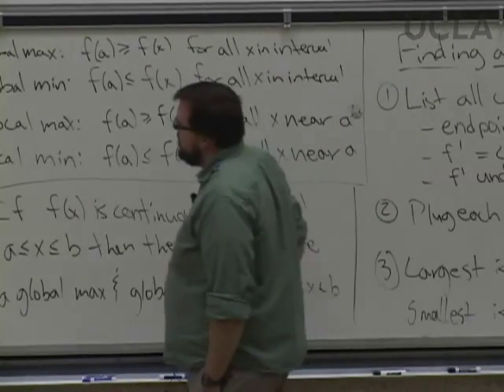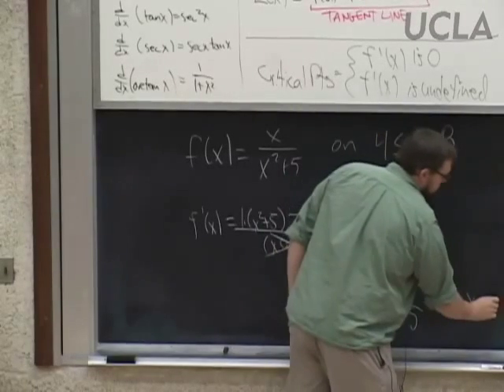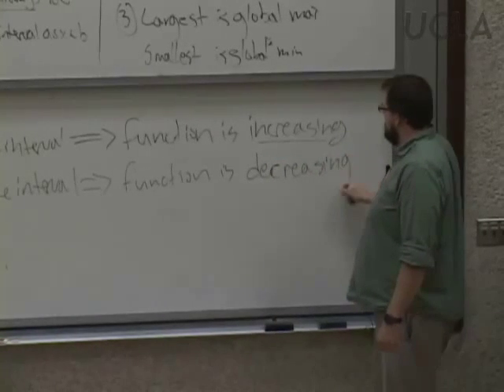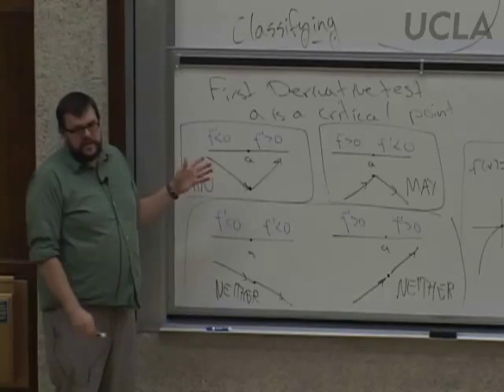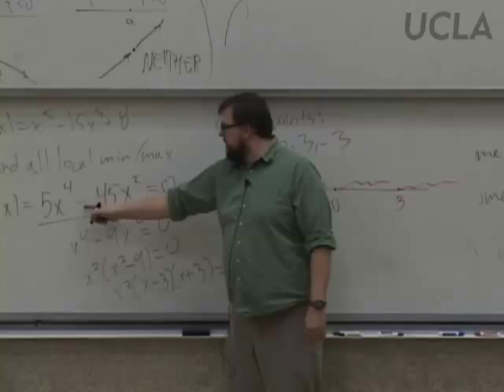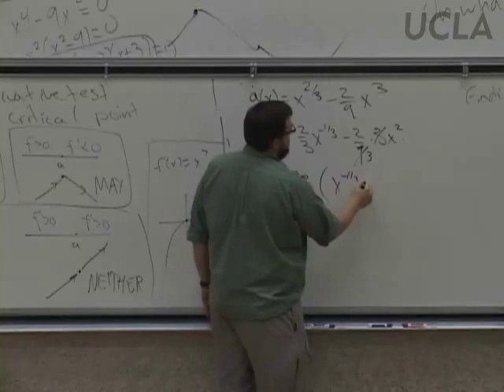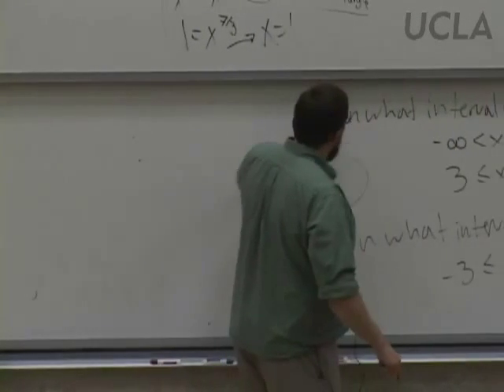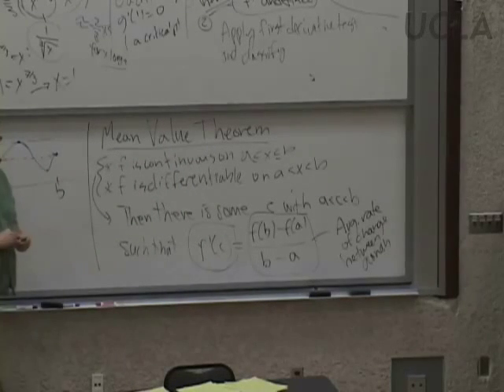Differential & Integral Calculus, Lec 11, Math 31A, UCLA